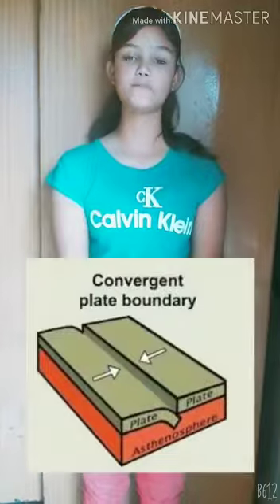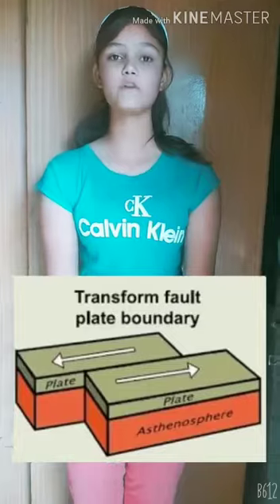Plate Movements( Earth) || Class IX || Social Science || Presented by Knowledgeable Kirti